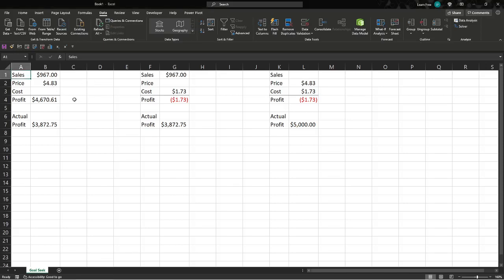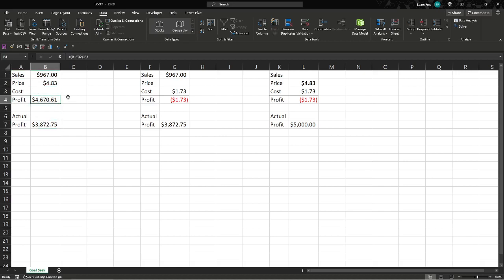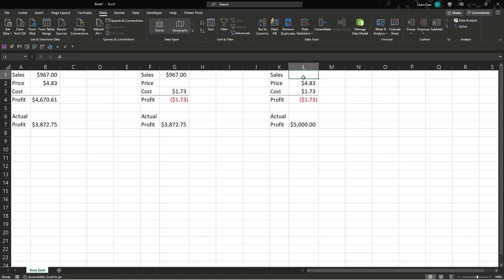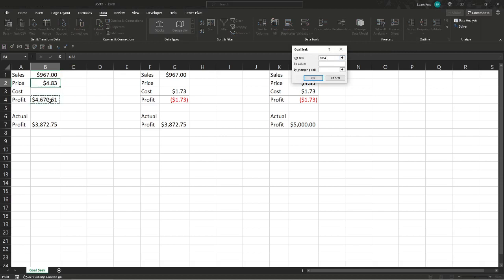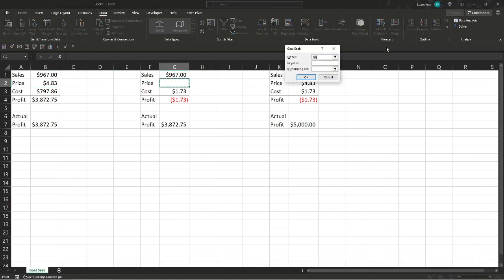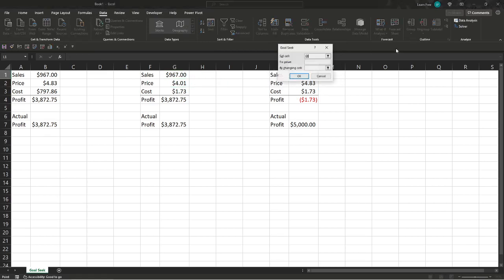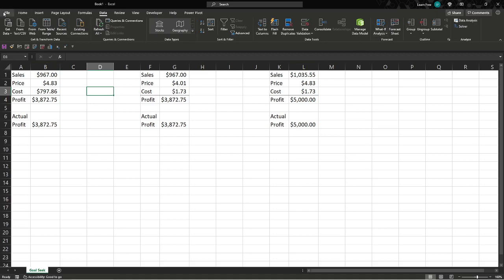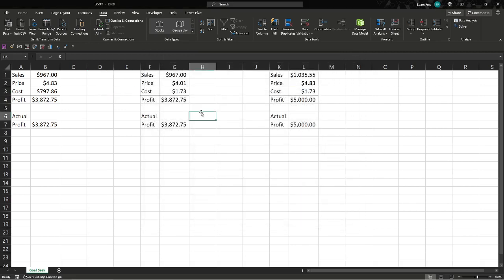Goal Seek Excel tips and tricks 2021 learn excel in ten minutes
Goal Seek goal seeking Excel tips and tricks 2021 learn excel in ten minutes Learn excel in ten minutes Beginner excel tips and tricks 2021 excel tutorial 2021 how to do excel spreadsheets